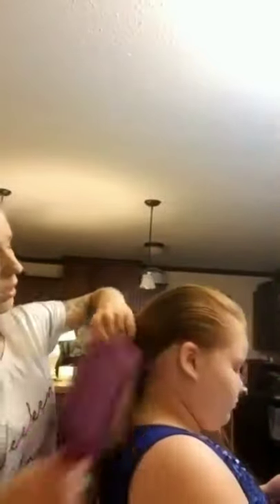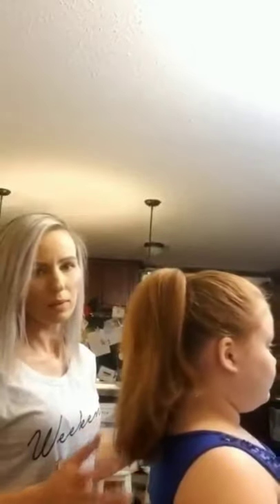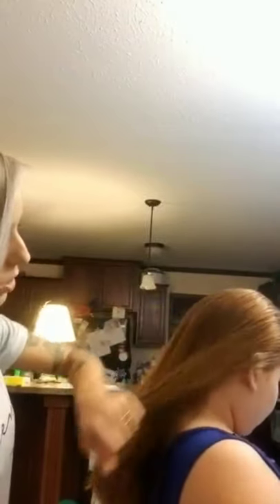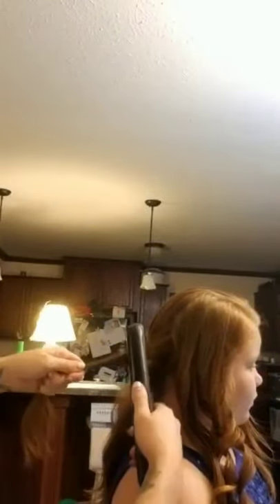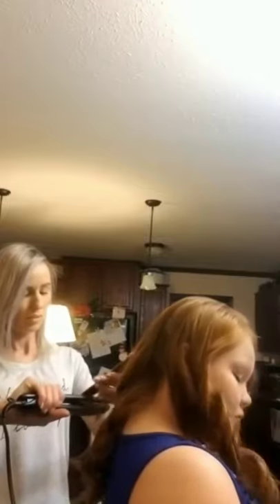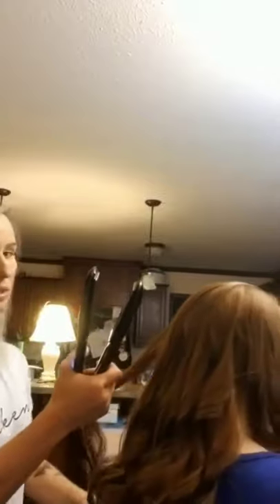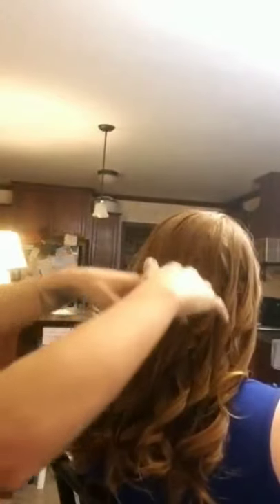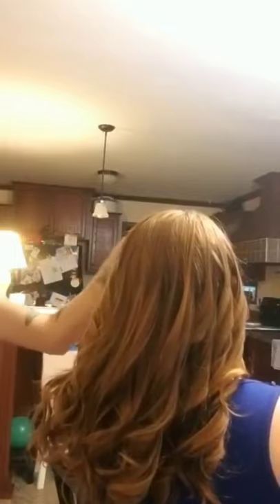How to Style Your Child's Hair with Stylist Lacey Fletcher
Athens County Public Libraries Virtual How-To Fest

Learn two techniques from Athens County hair stylist, Lacey Fletcher!